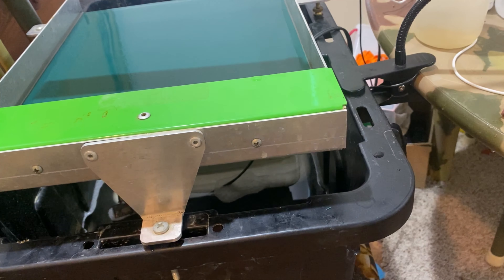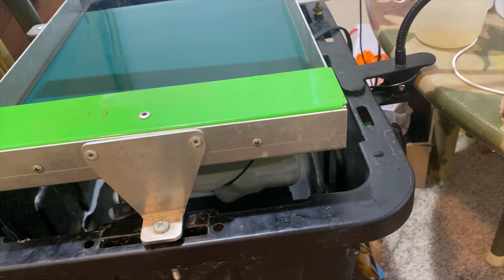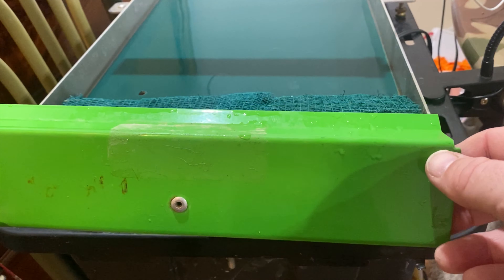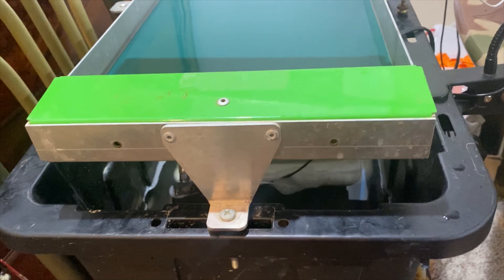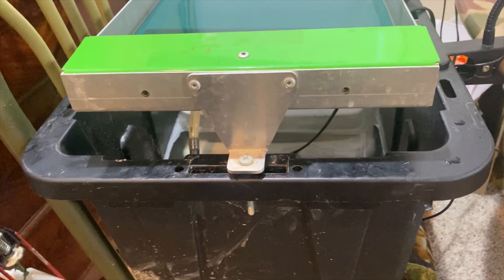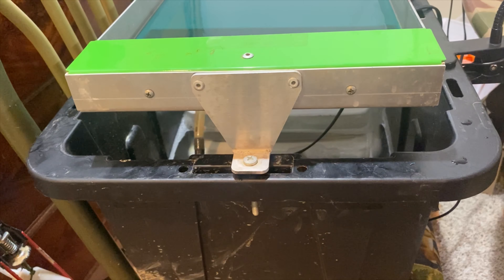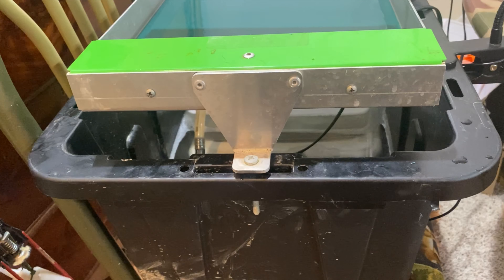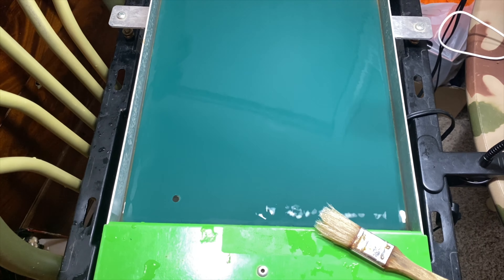Martin Water Table Fix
A different filter if you couldn’t find 3M long enough